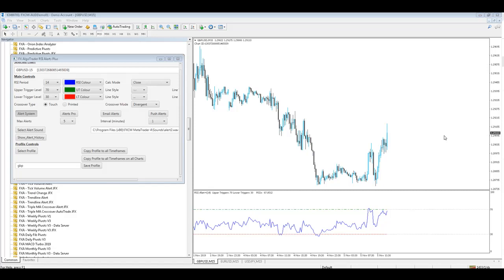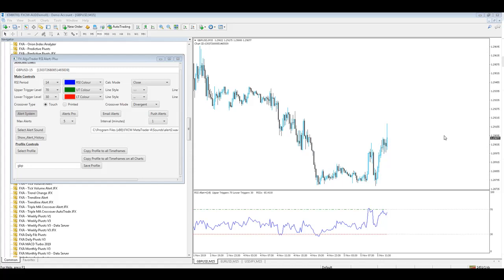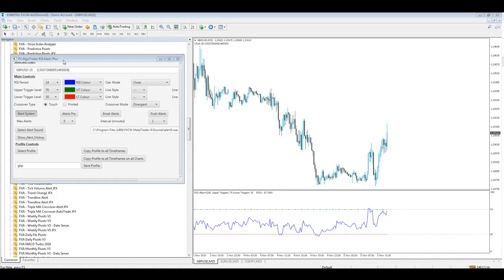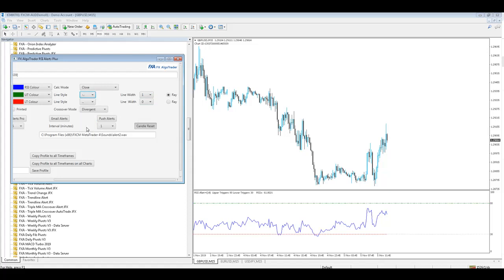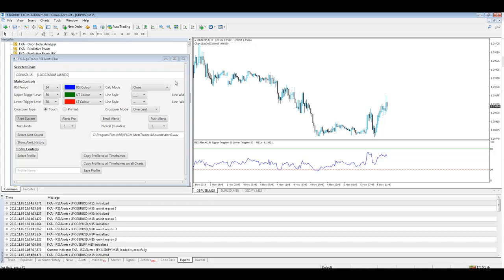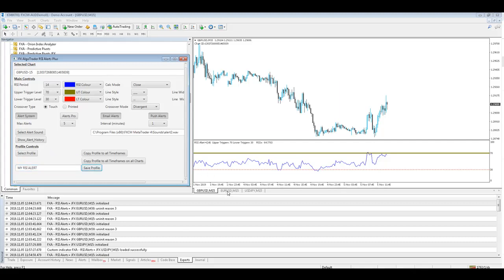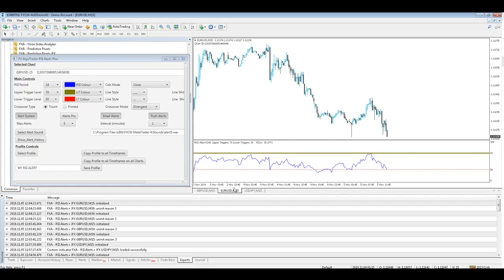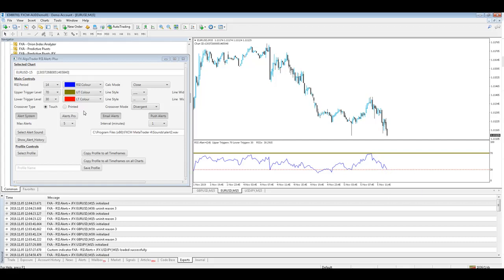How to get RSI alerts and push notifications in MetaTrader 4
Overview of the FX AlgoTrader Java Interface enabled RSI Indicator for MetaTrader 4. The Java interface is synchronised with MetaTrader and can control the external input parameters on any underylying MetaTrader chart running the FX AlgoTrader RSI Indicator for MetaTrader 4.

This indicator has several unique features not available with standard MT4 indicators such as the ability to copy profiles to all charts within a few mouse clicks and also the ability to have unique timeframe specfic profiles for the same asset. The Java interface can also be used to control the RSI indicator on multiple MT4 accounts.